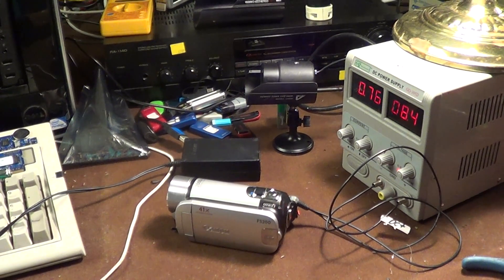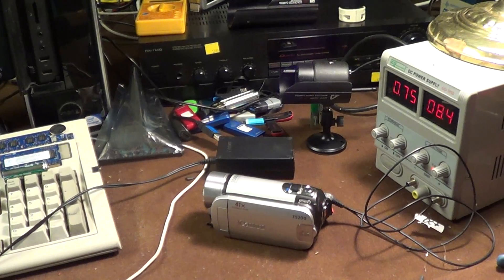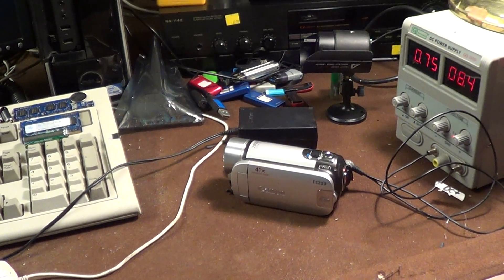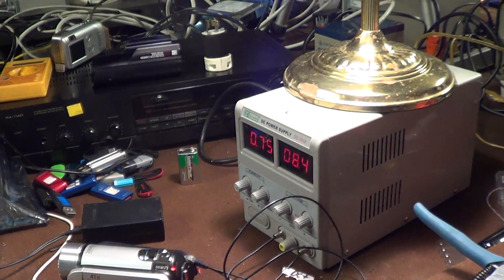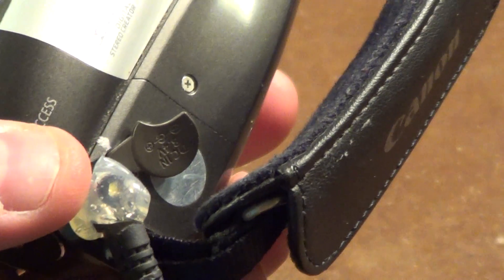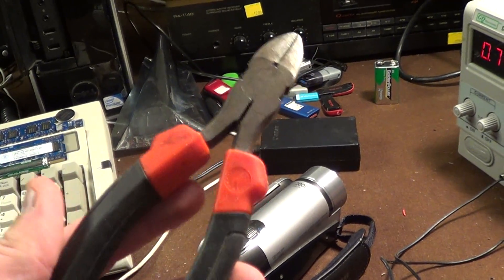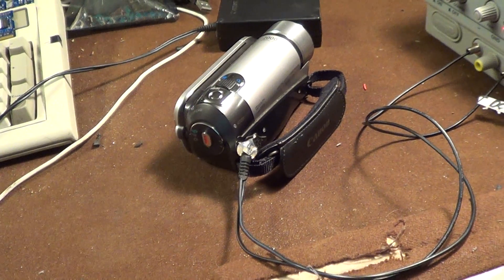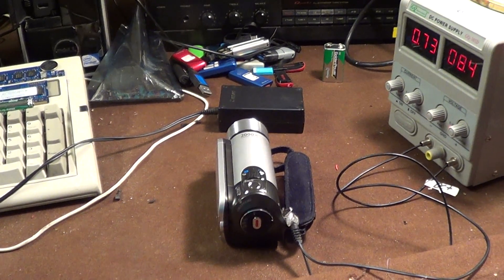A Very Interesting Power Supply Fault (and Repair)!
I've never seen a failure of the output connector in a power supply. I figured the wires had become shorted elsewhere. I'm not really sure how it happened, unless Canon didn't completely "mummify" the connector in rubber when it was put together. But I was able to fix it!

While the repair is ugly, it should be every bit as safe as a new one.

I did check the rubber shavings to see if they were conductive. They are not.

Never buy counterfeit or no-name knockoff replacement power supplies. They're frequently poorly made and can be dangerous to you AND your valuable equipment.